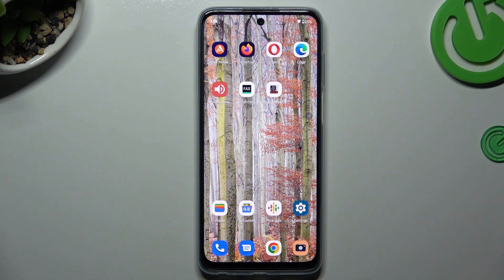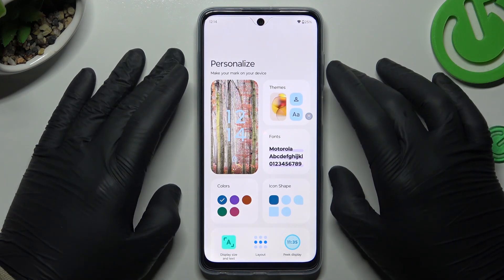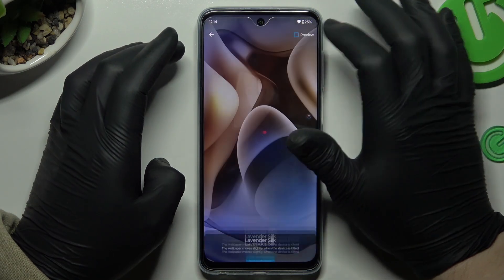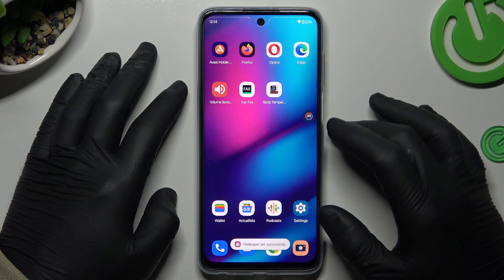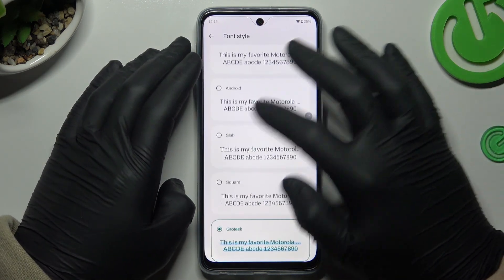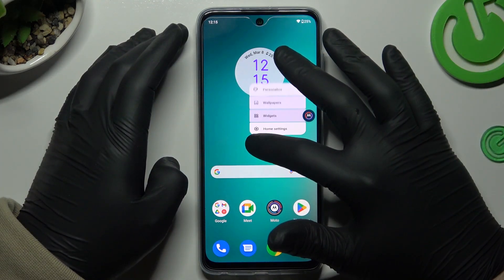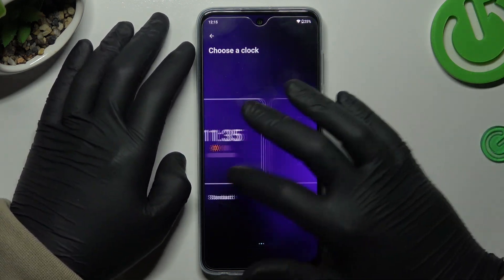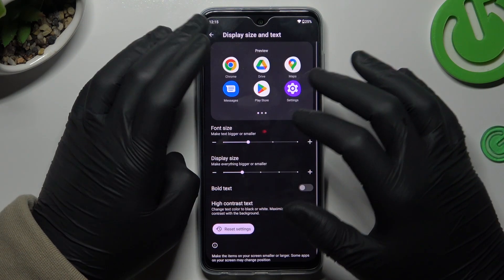How to Rearrange Main Screen of Motorola Moto G73 - Customize Placement of Icons and Widgets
We are here to demonstrate how to Customize the Motorola Moto G73's Home Screen! You can Rearrange the Main Screen in several different ways by simply following the directions above. You’ll quickly learn to Add Widgets, Move Apps, Apply Font Styles, Select a Grid, and more. So, to make your Main Screen perfect, let’s begin!

How to Manage all Home Screen Options Available in Motorola Moto G73? How to Rearrange the Home Screen in Motorola Moto G73? How to Access all Display Settings on Motorola Moto G73?